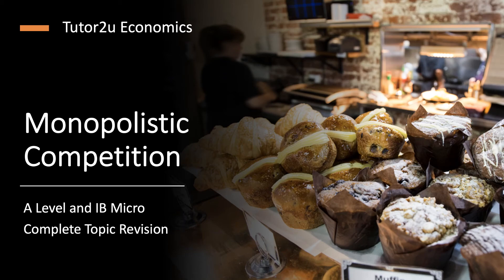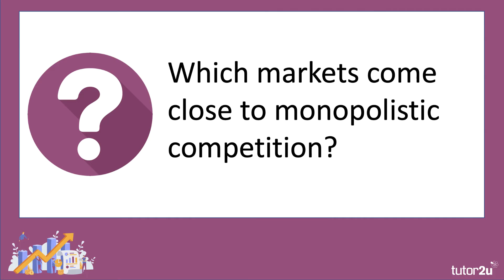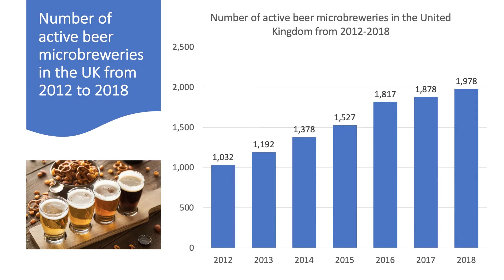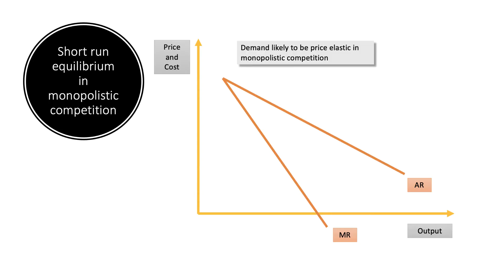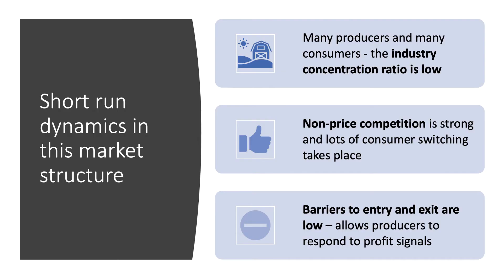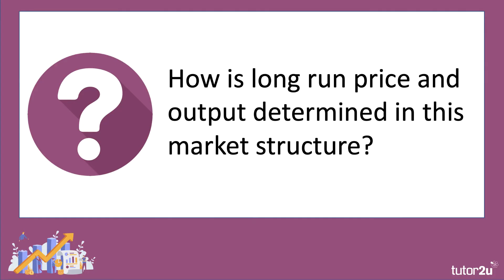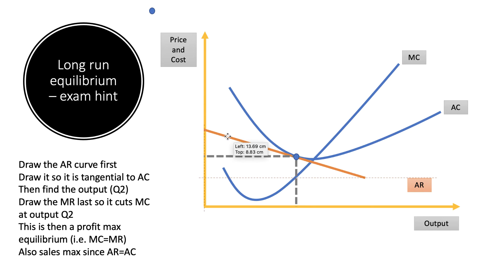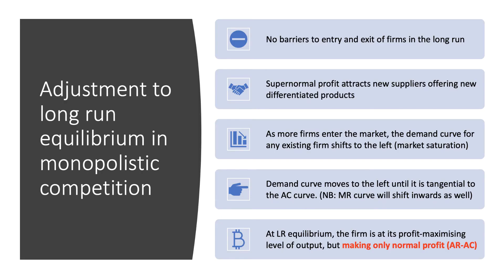Monopolistic Competition I A-Level & IB Economics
This whole topic video looks at the economics of monopolistic competition as a market structure. Monopolistic competition is a form of imperfect competition.